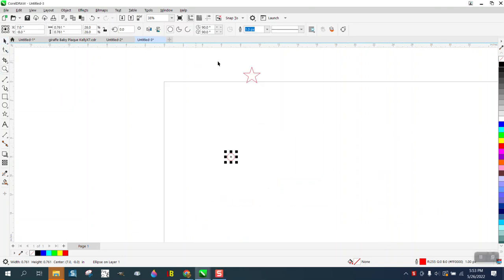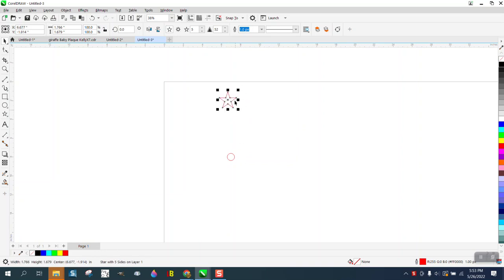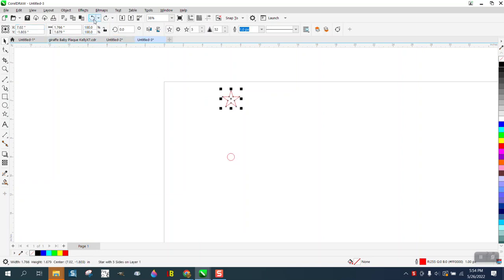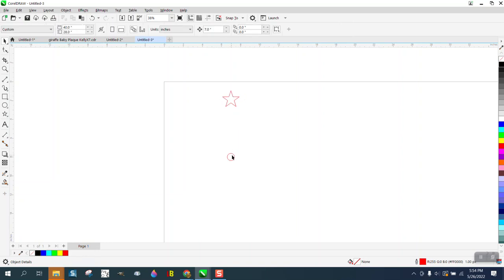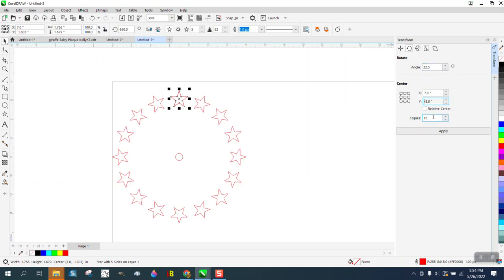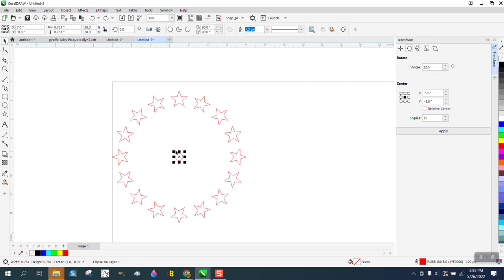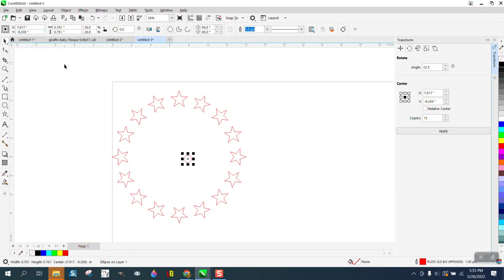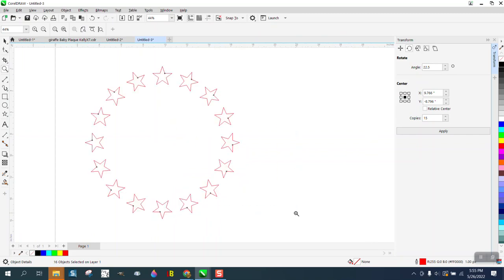Corel Draw Tips & Tricks Rotate an Object and Item around the CENTER of the page Part 2